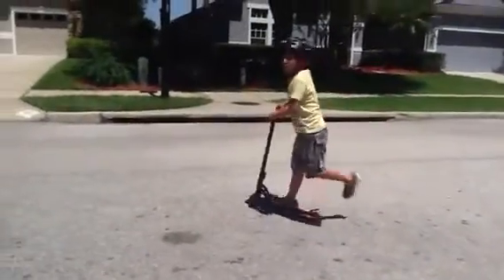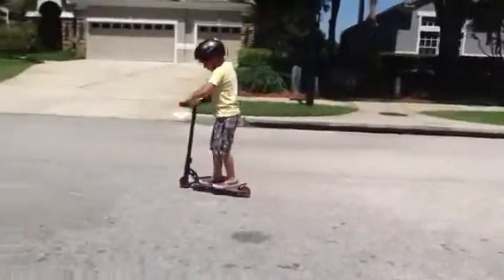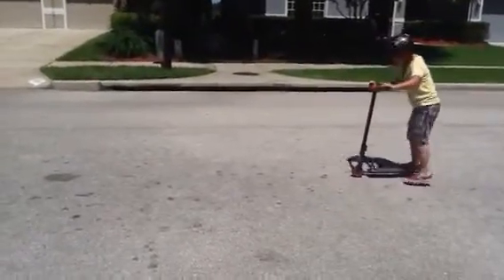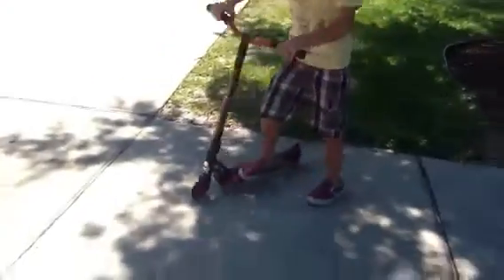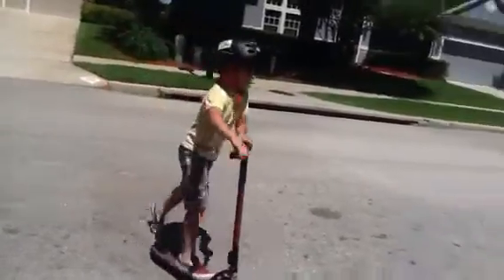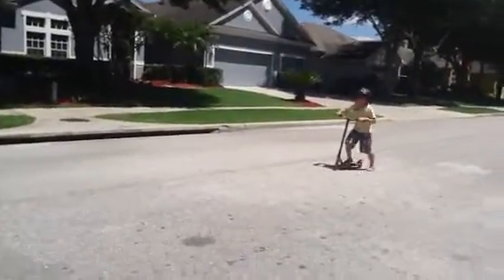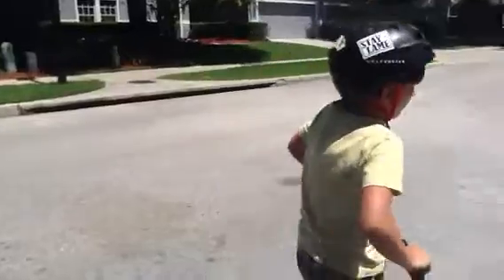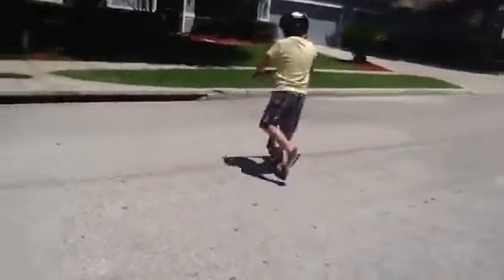How to do basic street tricks on a scooter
This is my first of many how to videos on different scooter tricks. There will be many more to come so please add my channel to your favorites!

DJDizzyAnt